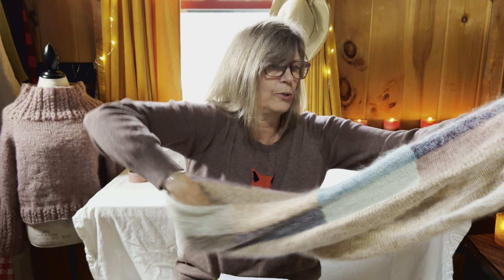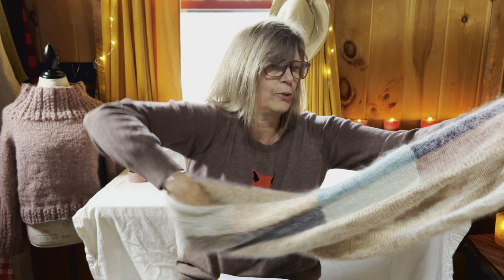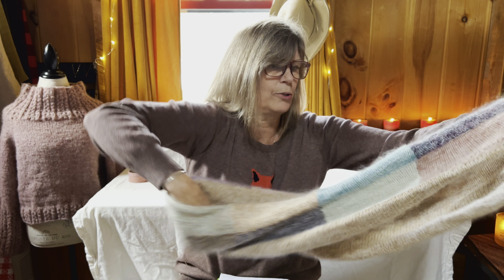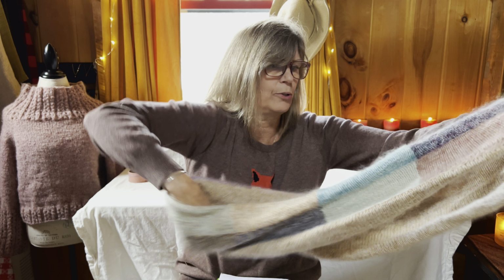The Great Handmade Shawl DESTASH || You Know You Want ONE!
Yes, it's true, I'm destashing almost HALF of my hand-knit and crocheted shawl collection!!
Hi, I'm Judy, a knit and crochet-wear designer and natural yarn dyer living in the woods of NH. Because I run @theautumnacorn, I have way TOO MANY SHAWLS and so it's time to part with some of them : )

Below is a list of the shawls I am giving away and how you can acquire one:
1. If you would like one shipped to you, please comment exactly the NAME of the shawl you would like.
*United States only (no HI or AK), please, my sincerest apologies!
These are the shawls I am giving away:🍂
1. Hipster by Joji Locatelli
2. Honey Bees Shawl by The Autumn Acorn
3. Honey Bees Shawl 2 (fingering wt) by The Autumn Acorn (FREE pattern)
4. Gingerberry Shawl by The Autumn Acorn (FREE pattern)
5. Mishmash Shawl  (multi-colored)
6. Front Porch Shawl by The Autumn Acorn (FREE pattern)
7. Thick and Thin Shawl (cream + navy)
8. Tulip Shawlette by The Autumn Acorn
9. Patchwork Cowl
These are the shawls I'm keeping:🍂
1. Sugar on Snow Shawl by The Autumn Acorn
2. Ohra by Caitlin Hunter
3. Fruit Stripe Shawl by The Autumn Acorn
4. Road of Life Shawl by The Autumn Acorn
5. Swimming Hole Shawl by The Autumn Acorn
6. Fox Whisperer Shawl by The Autumn Acorn
7. Bubbling Brook Shawl by The Autumn Acorn (FREE pattern)
8. Canoe Shawl by The Autumn Acorn (FREE pattern)
9. Raincoats & Recipes Shawl by Jennifer Bishop
10. Blutzenzauber Shawl by Annika Wolke
11. Berry Picking Shawl by The Autumn Acorn (FREE pattern)